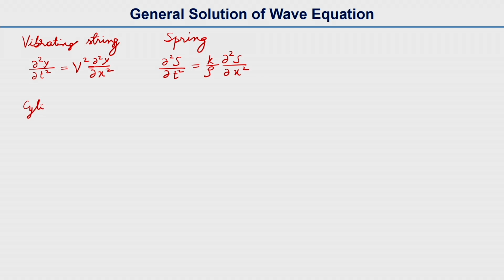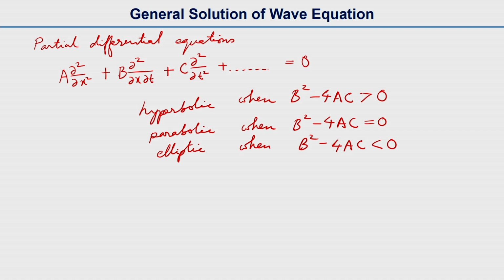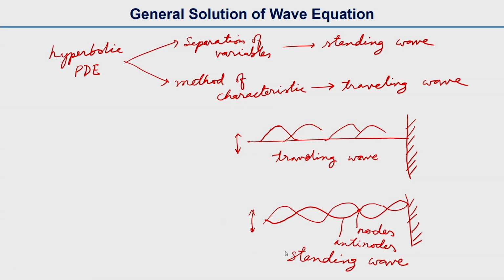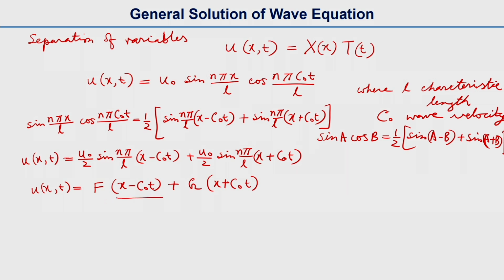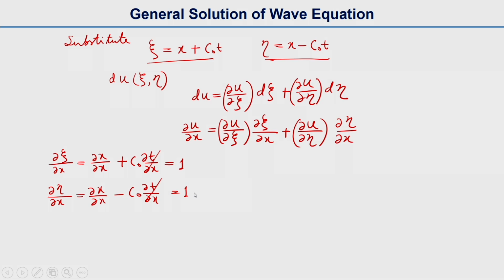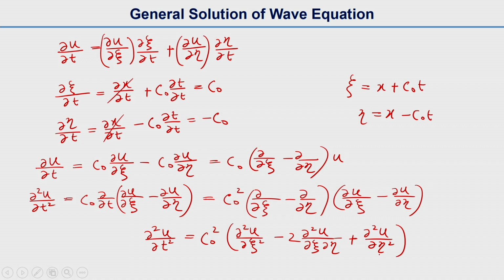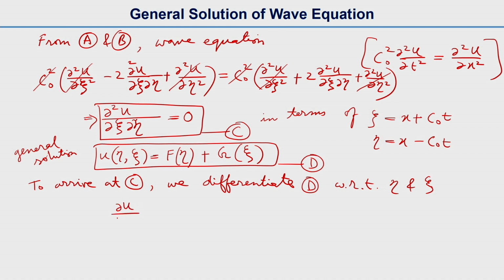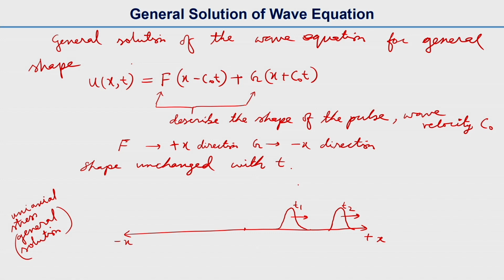Lec 8: General Solution of Elastic Wave Equation